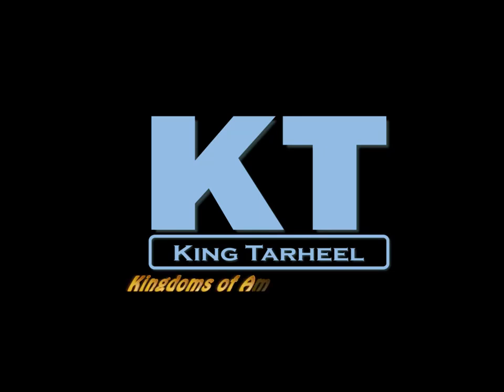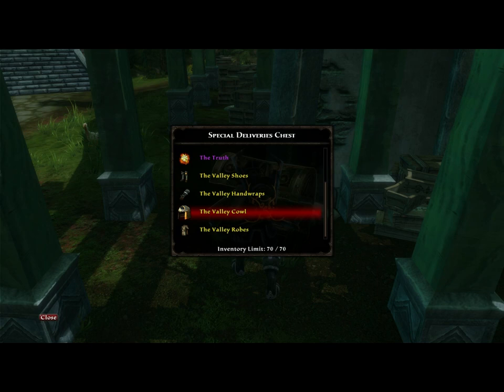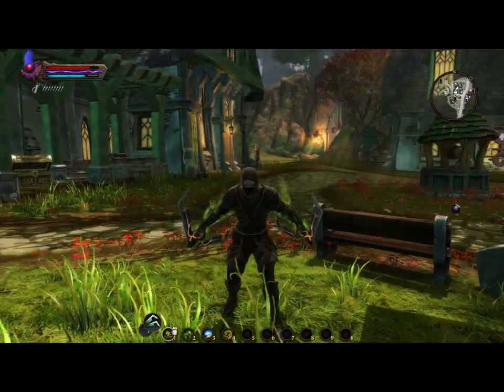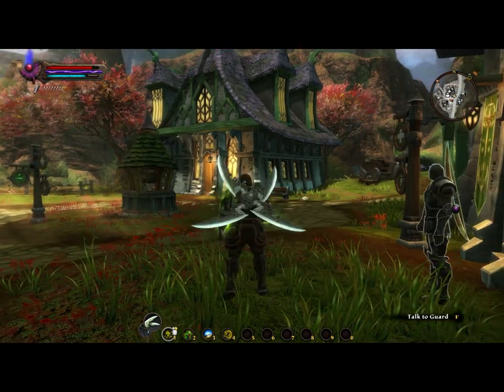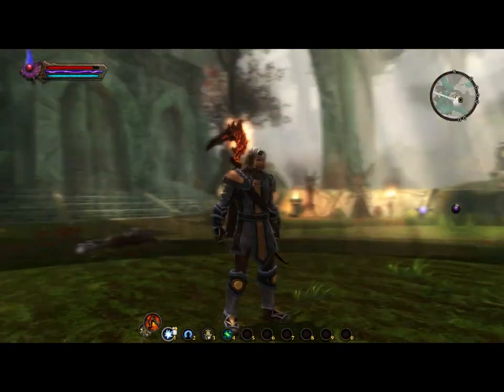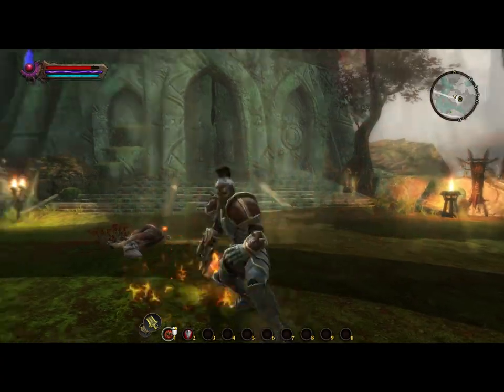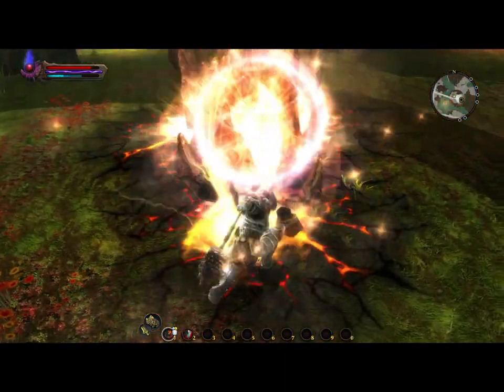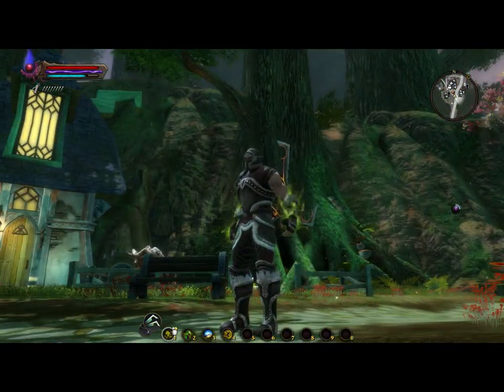Kingdoms of Amalur: Reckoning Weapons and Armor bundle DLC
Showing off the new Kingdoms of Amalur:Reckoning Weapons and Armor DLC and how to install.